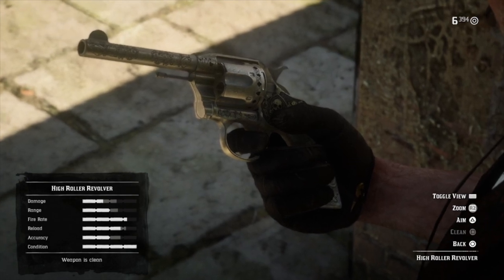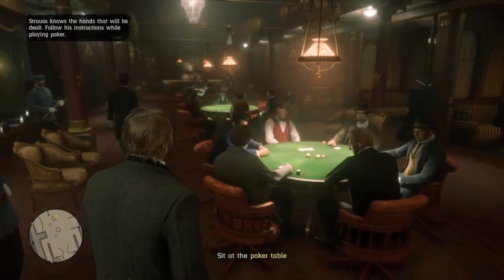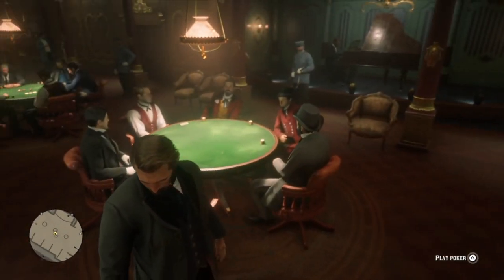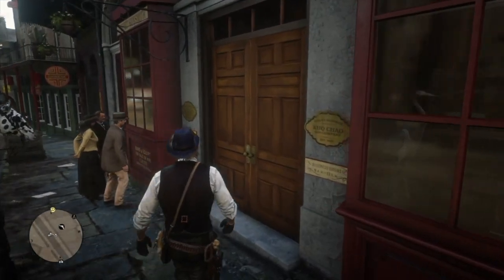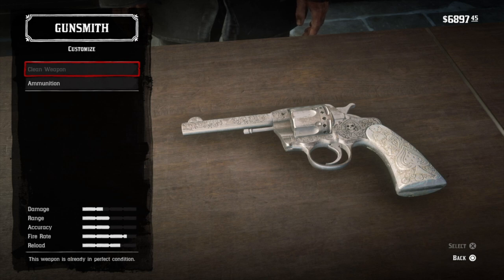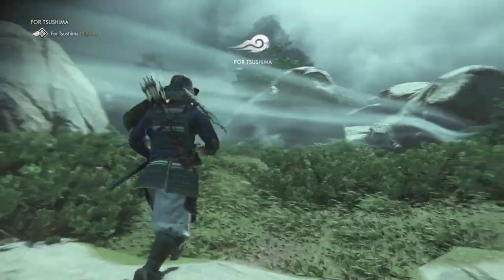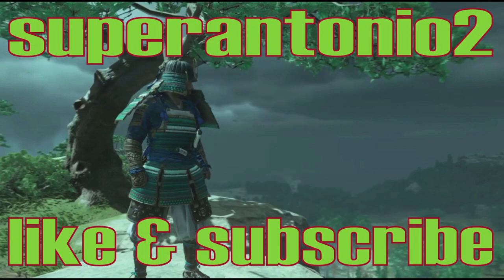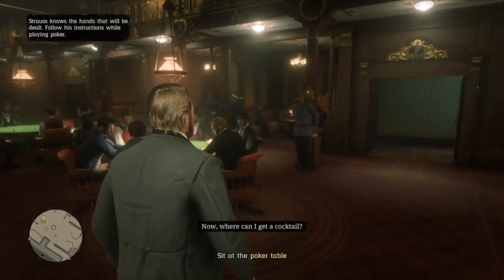Unlocking The High Roller With Arthur in Chapter 4 of Red Dead Redemption 2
the gambler's choice; available in chapter 4 after the A Fine Night of Debauchery" riverboat mission...